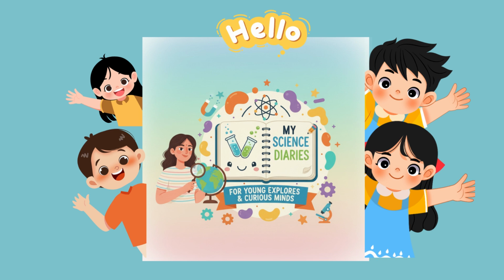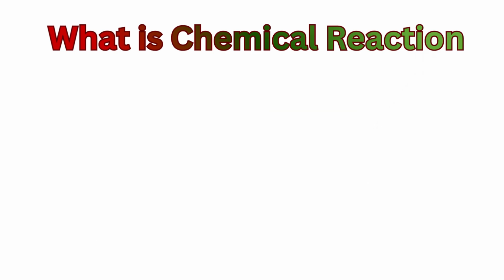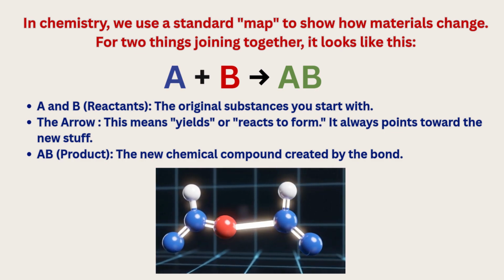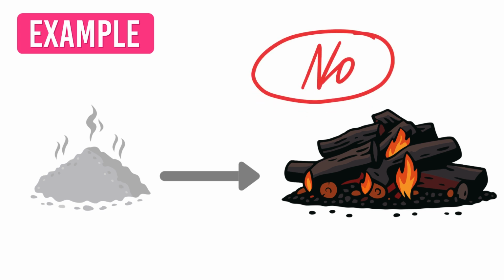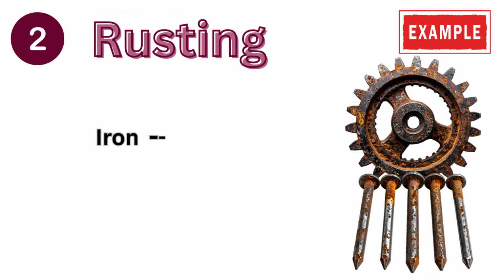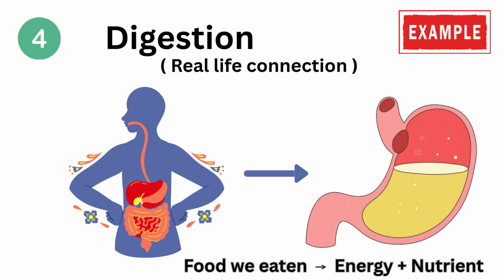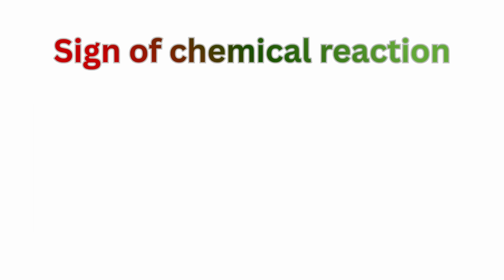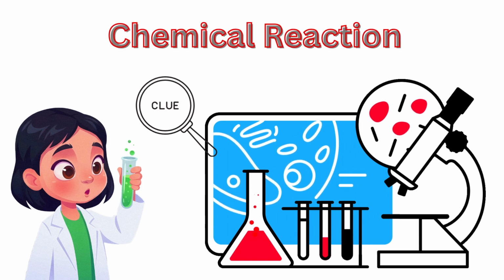7.1 Chemical Reactions Explained / Types & Daily Life Examples Science / Part - 1/ Chemistry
In this video, we learn about chemical reactions in a very simple way.

You will understand:
• Signs of a chemical reaction

This video is perfect for Grade 6, Grade 7, and Grade 8 students.

Watch till the end to see simple examples you can observe at home.